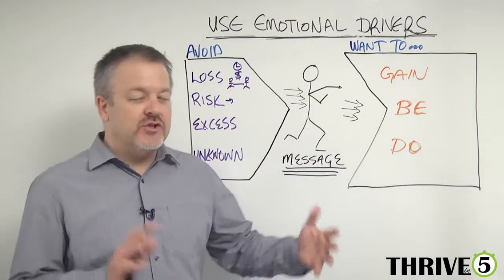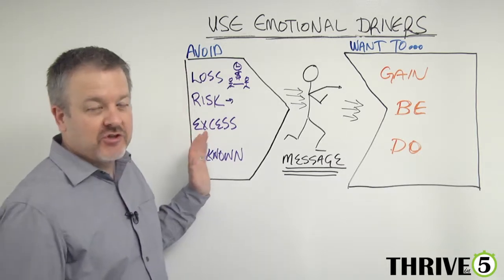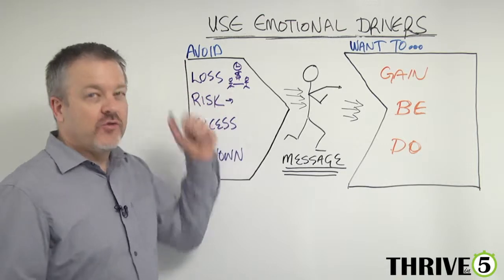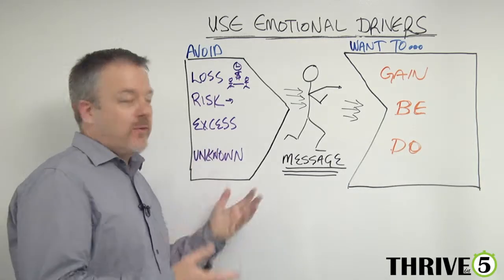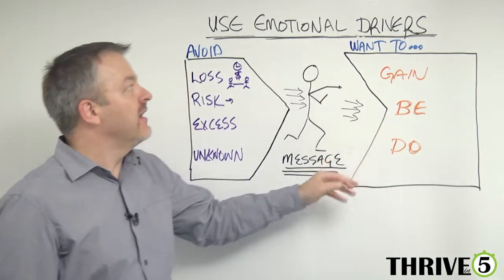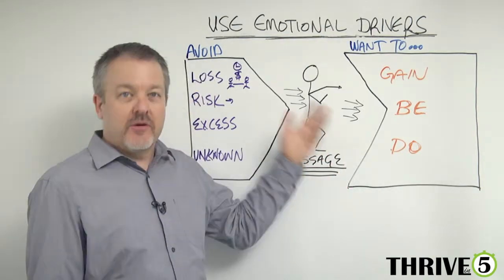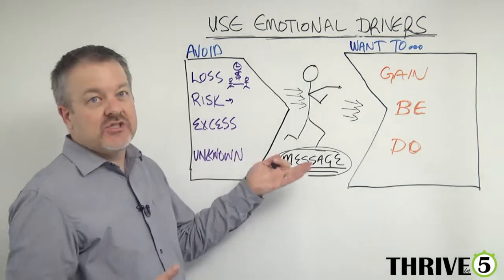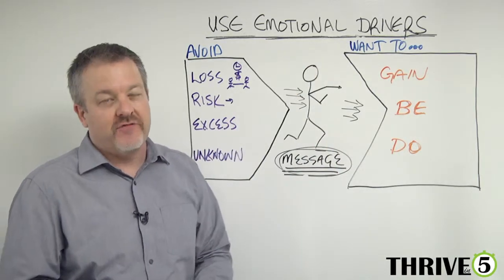Make Use of Emotional Drivers | Thrive in 5 with Tom Adams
Your prospective clients are less rational than you might think. There are emotional drivers at play in them that are important to be aware of and speak to in your communications and interactions with them. Learn more on today's Thrive in 5 video.